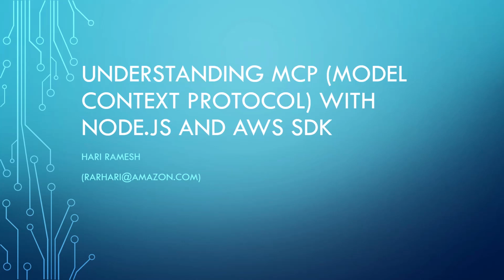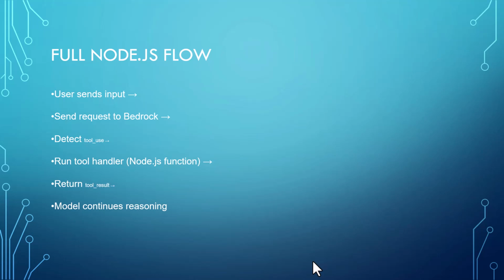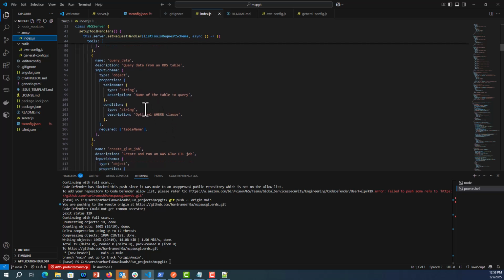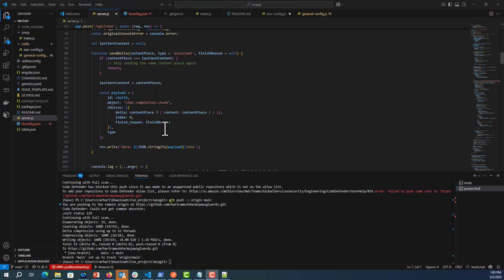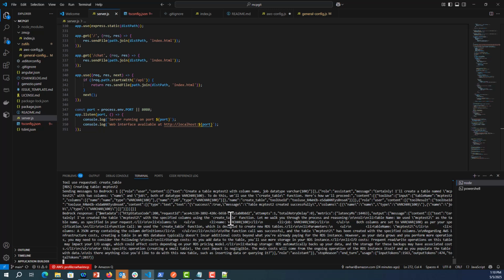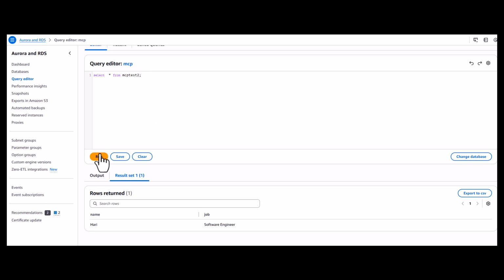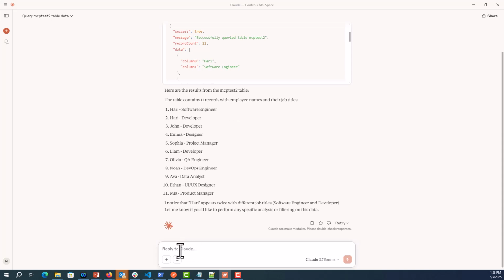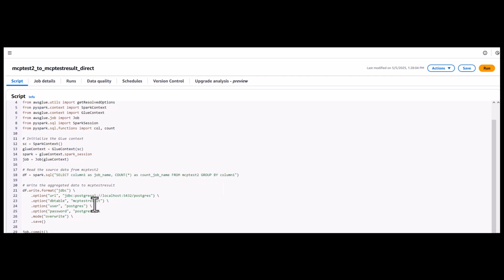Build a Smart AI Agent with Amazon Bedrock + MCP | Automate AWS RDS, Glue & More!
Want to build your own AI agent that can automate AWS tasks like creating resources, managing RDS databases, or triggering Glue jobs — all through natural language?

In this demo, we’ll walk through how to integrate Model Context Protocol (MCP) with Amazon Bedrock using Node.js to:

    Wrap MCP as a REST API
    Enable dynamic tool execution (RDS, Spark, Glue Jobs)
    Provide context-aware agent capabilities
    Seamlessly control your AWS infrastructure

Whether you're building an internal dev tool, a voice-powered assistant, or an AI-based DevOps copilot — this video shows you how to connect it all with Bedrock + MCP.